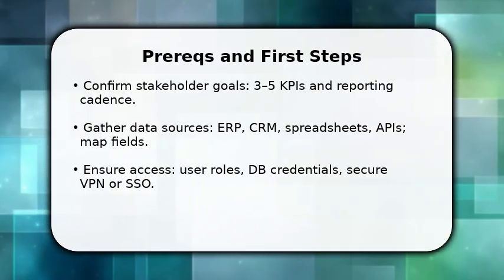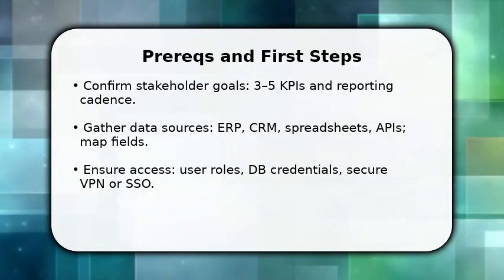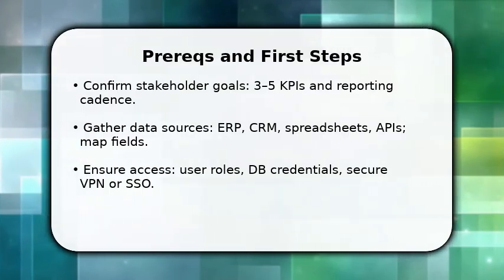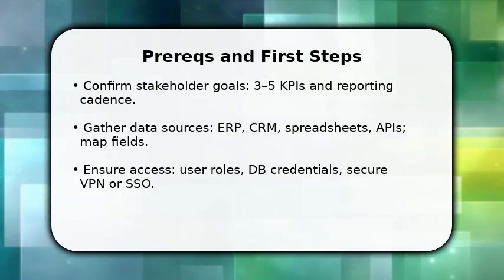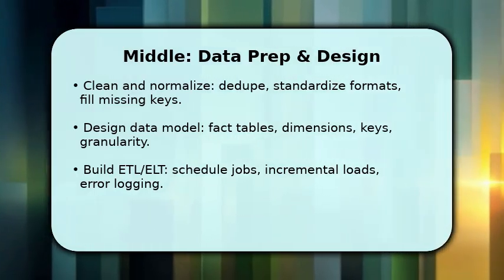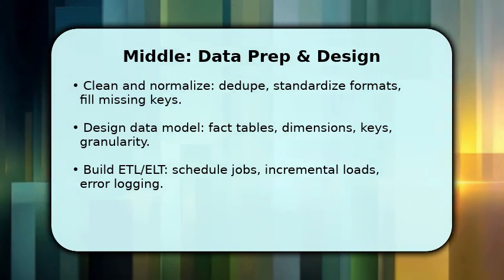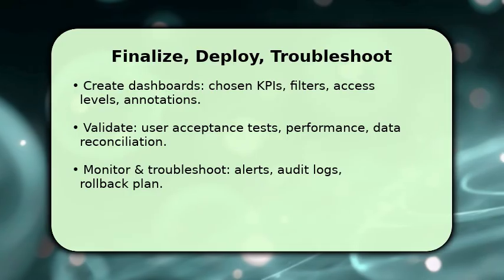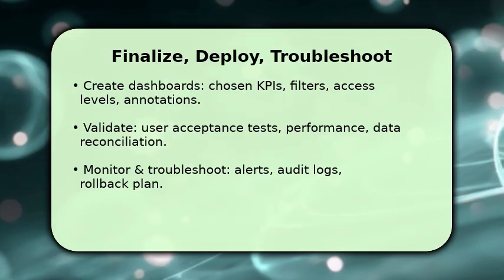How to Use Management Information System - Easy Guide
How to Use Management Information System - Easy Guide | 🔒 Surfshark VPN Deal — Stay private and secure. $1.99/mo + 3 Months Free ▸

Dive into the world of Management Information Systems (MIS) as we provide a straightforward guide on how to effectively use MIS in your organization. This video will cover essential concepts, best practices for implementation, and tips for maximizing productivity.

Management Information System, How to Use MIS, Business Intelligence, MIS Guide, Organizational Productivity, Implementation Best Practices, Data Management in Business, Operations Efficiency, Decision Support Systems, Enterprise Resource Planning (ERP), Management Software